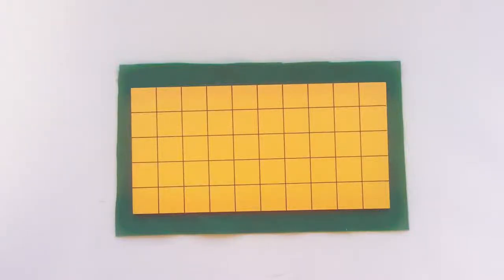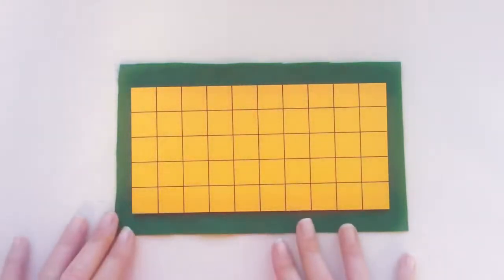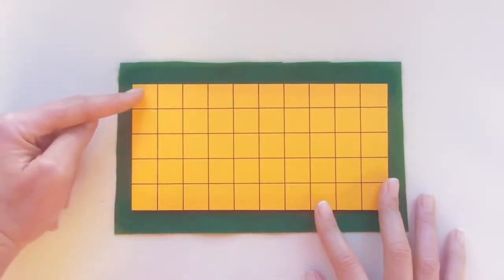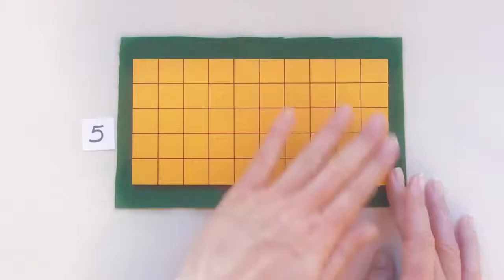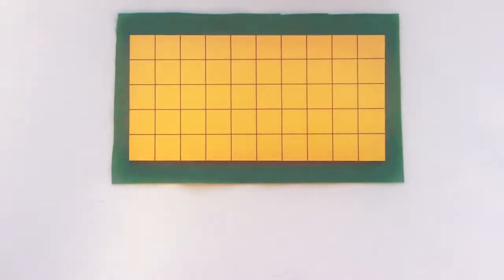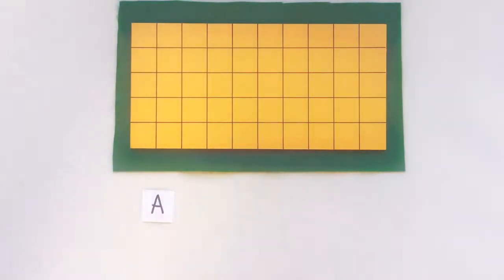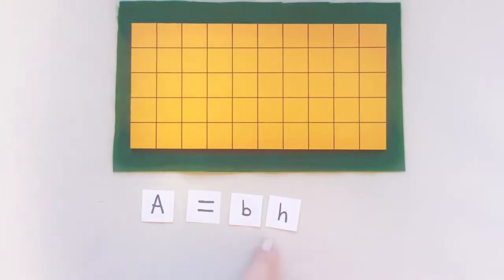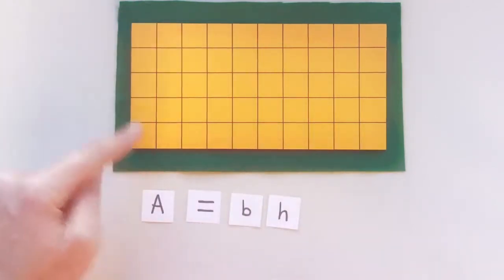Intro to Area Lesson 3: Area of a Rectangle, Montessori